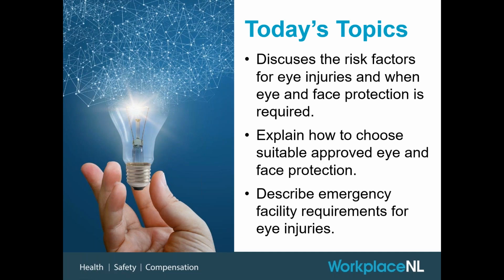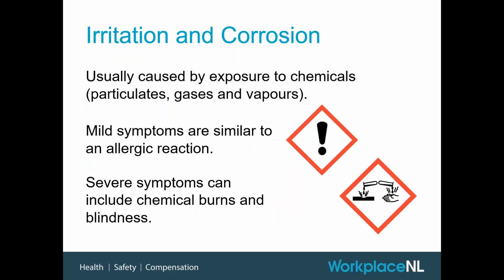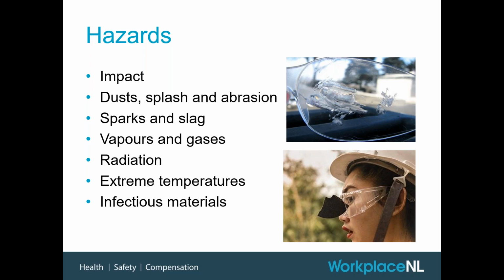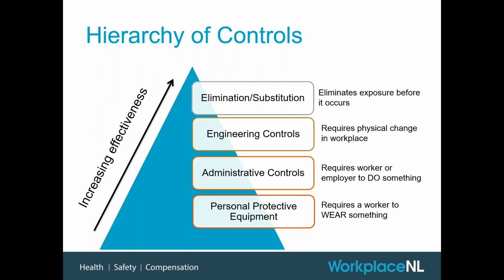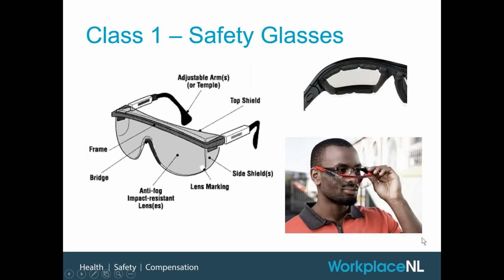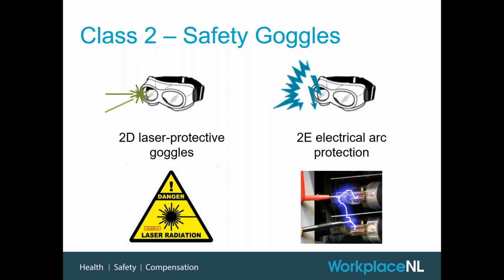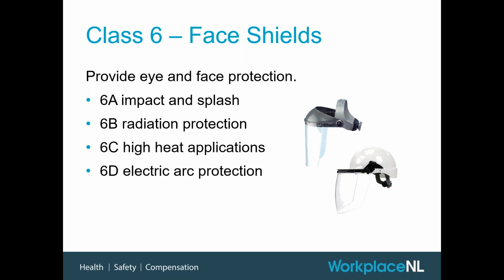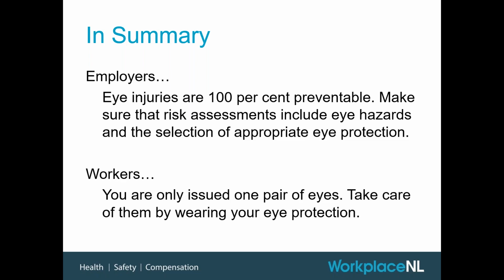Eye Injuries and Protection Webinar